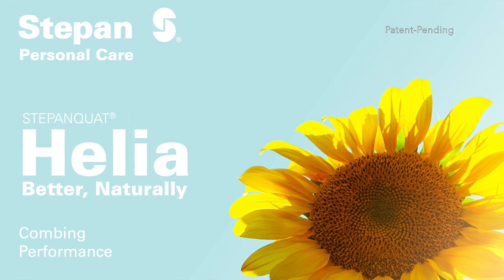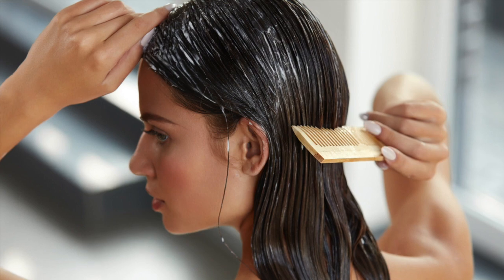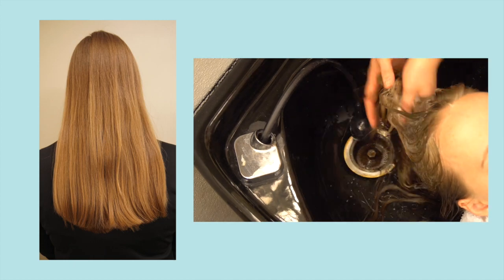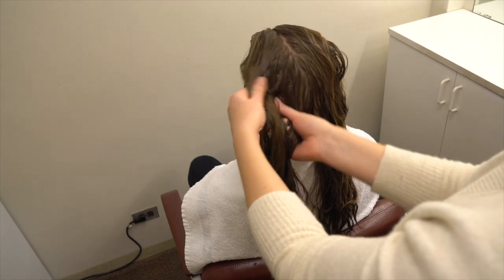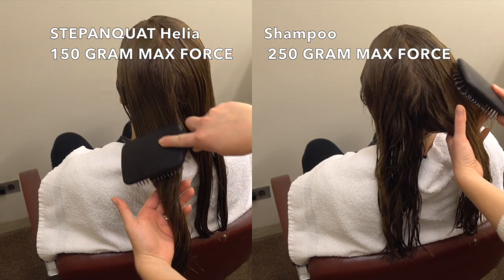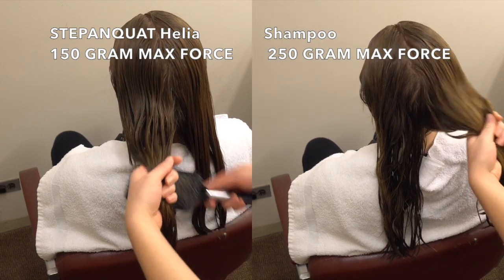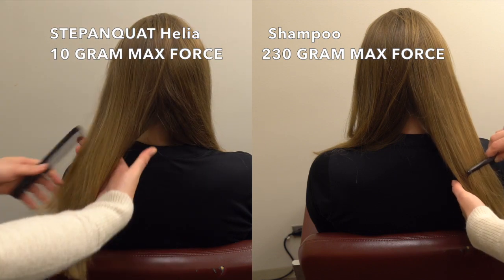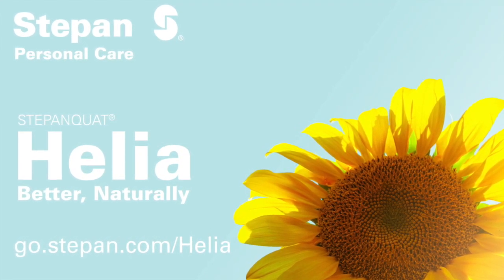STEPANQUAT Helia Combing Performance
This video will be demonstrating the superior combing performance of STEPANQUAT Helia, a new patent-pending hair conditioning agent from Stepan Company. STEPANQUAT Helia is naturally-derived from sunflower oil and is specifically designed to provide easy combing and a soft feel to the hair.

The ease of combing both wet and dry hair is an important performance characteristic of cationic conditioning agents. Ideally, a top-performing product will provide lubricity and reduce the force required to pull a comb through the hair.